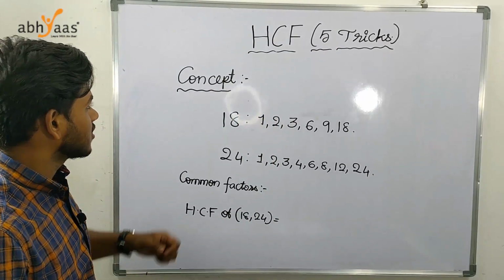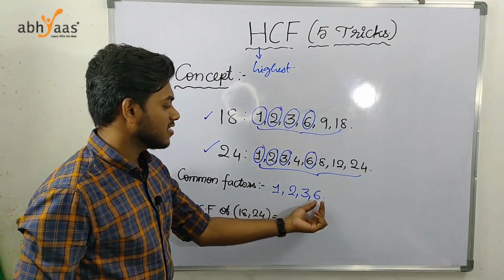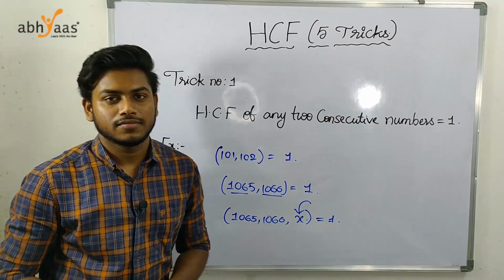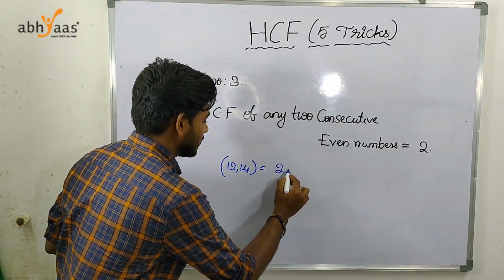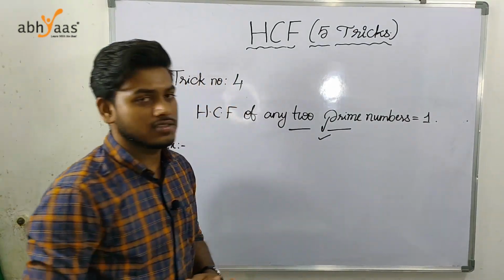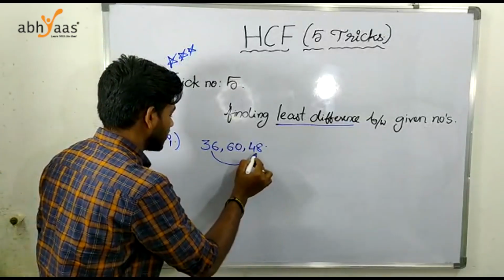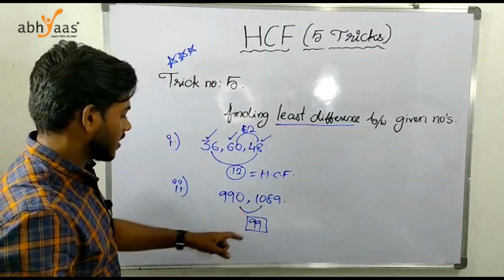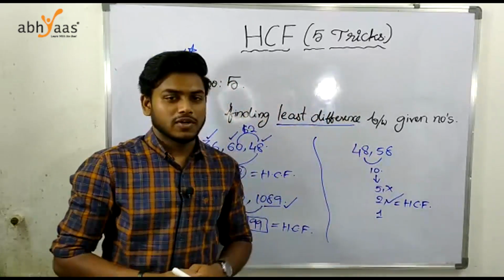How to find out the HCF by using 5 tricks |Shortcuts and Tricks |Abhyaas Edu Corp.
this video is about how to find out the HCF by using 5 tricks, explained by Mahesh molkapuram. here, We upload the videos of quantitative aptitude and logical reasoning covering all the basic concepts, shortcuts and tricks.

Abhyaas is one of the pioneer institutes in Hyderabad which provides quality coaching for all types of competitive exams like CAT, CLAT, GRE, IELTS, etc. The institute is helping the candidates crack their desired exams for ages. The institute was started by IIM and NIT alumnus. There is a provision of different courses as per the requirement of the students. They provide classroom coaching, online coaching, online tests etc which makes the academy a suitable place for learning. The institute’s vision is to establish a global footprint and serve 1,00,000 students annually. The institute believes in enhancing skills of its students and enables learning. Abhyaas has been successful in launching hundreds of satisfied, successful and well placed individuals.

Intro :
00:03 - HCF 5 Tricks
00:58 - Concept of HCT Tricks
02:18 -  Trick 1
03:19 - Trick 2
04:12 - Trick 3
05:23  - Trick 4
06:15 - Trick 5